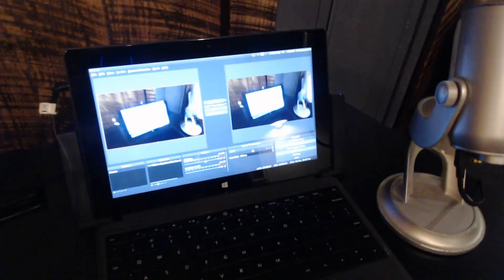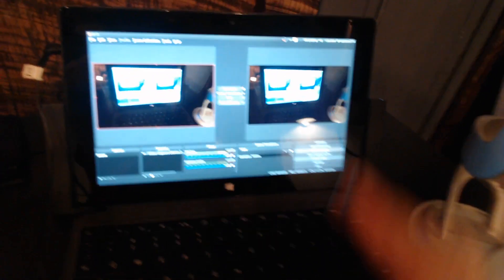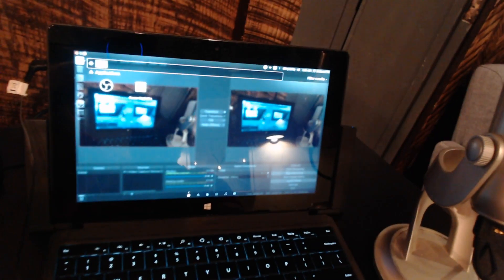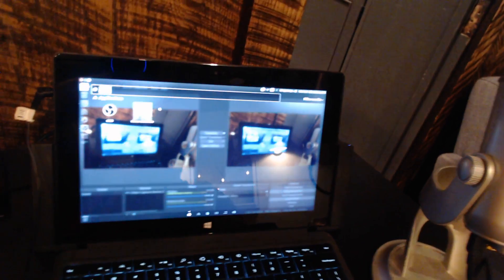Linux on Microsoft Surface Pro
So for a few weeks now I have been running Ubuntu 16.04 on my Microsoft Surface Pro 2, and the experience has been awesome once certain problems were fixed. I give my quick take on the experience of Linux on this piece of fine hardware.